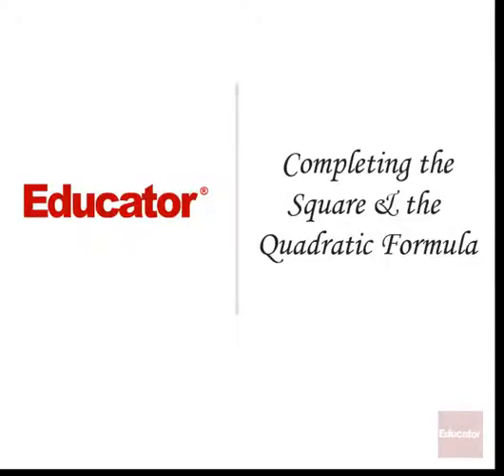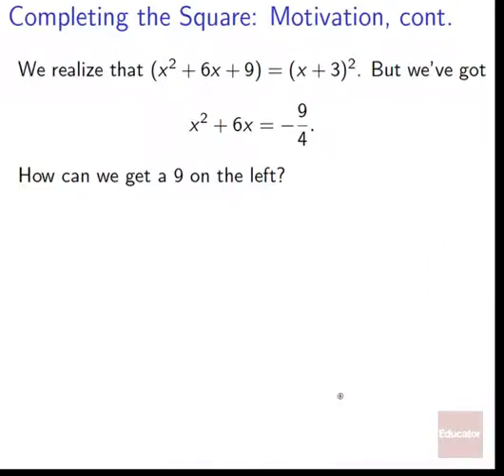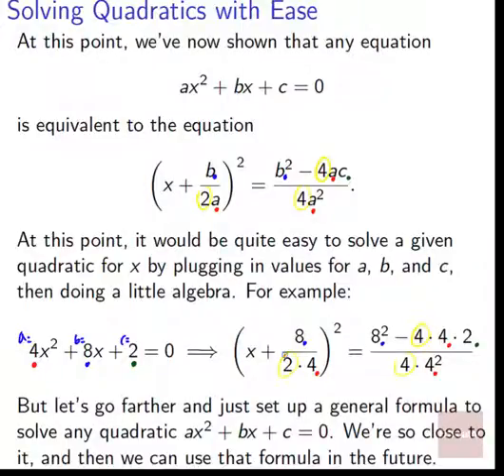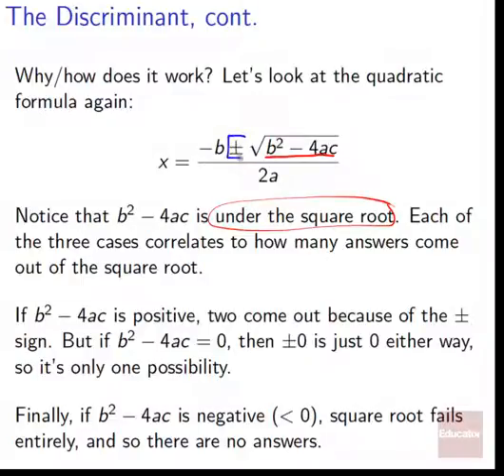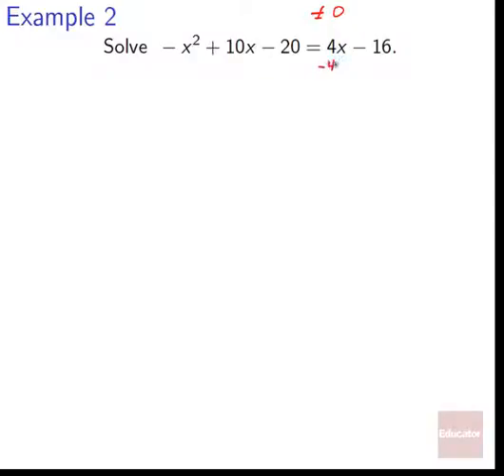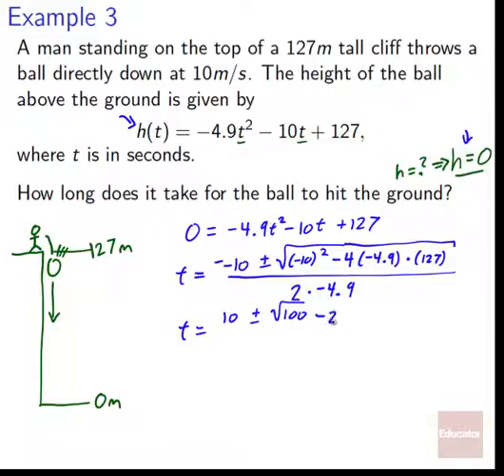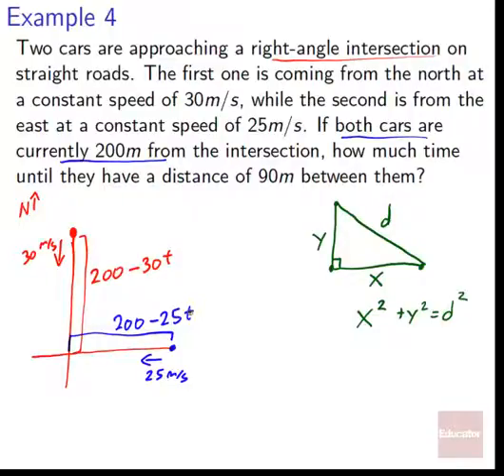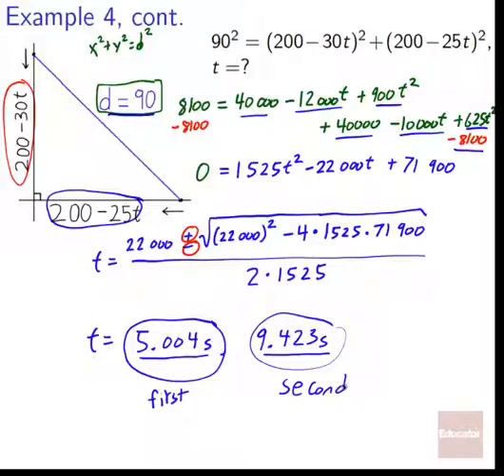Completing the Square and the Quadratic Formula